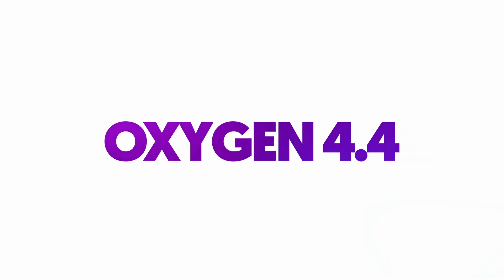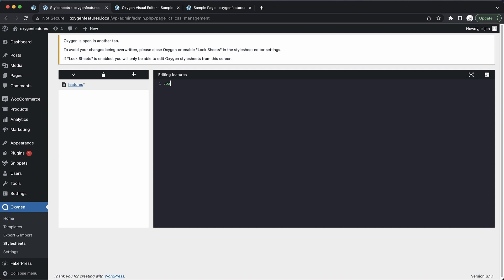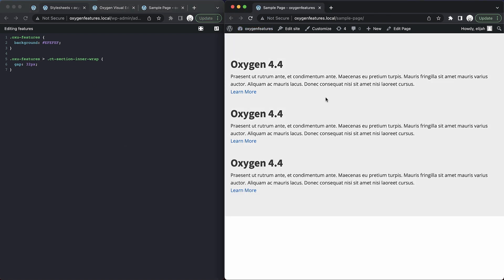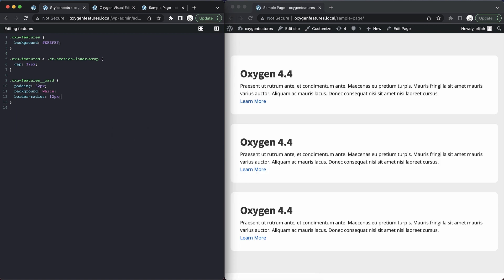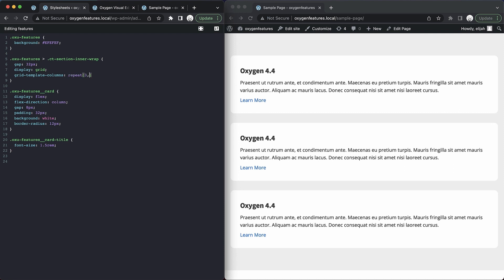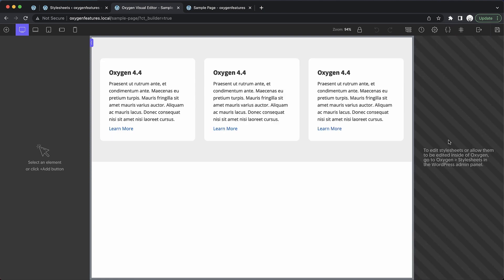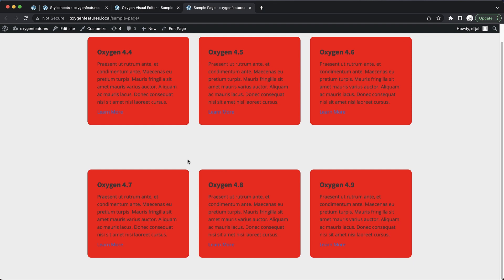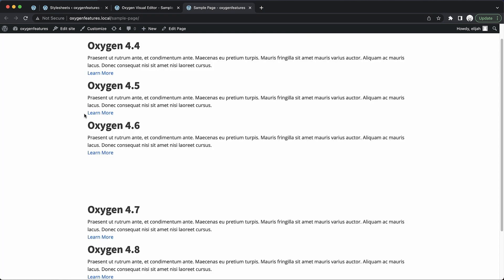What's New In Oxygen 4.4 - Edit Stylesheets from WP Admin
Oxygen 4.4 introduces the new Oxygen Stylesheets editor in the WordPress admin panel. Save time by editing stylesheets without having to load Oxygen. Use the hot reload option to instantly see your changes on the front-end, and lock sheets in the builder to enable limited collaboration.